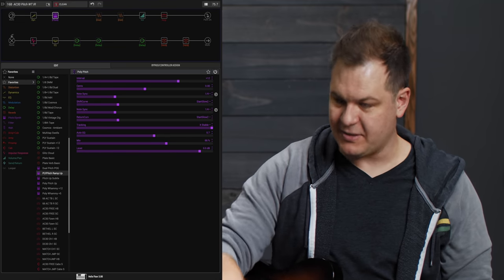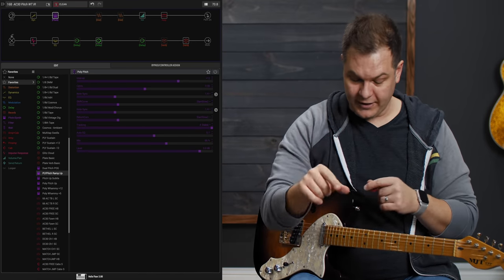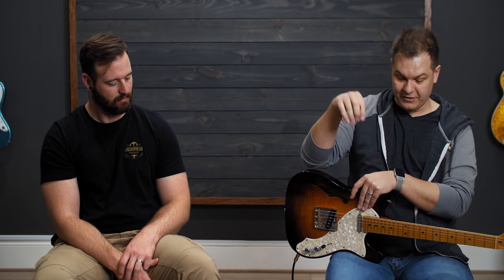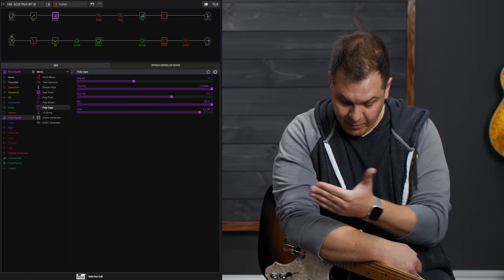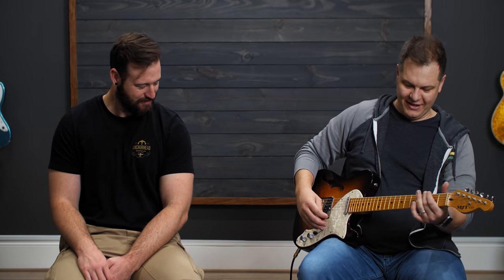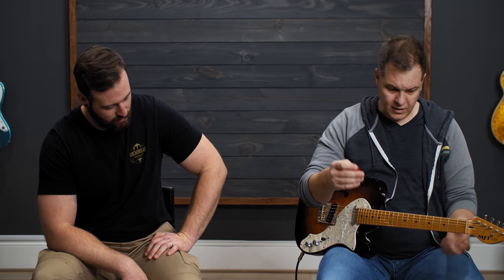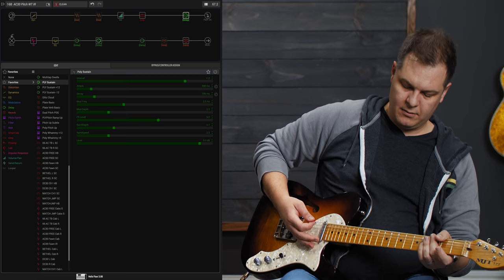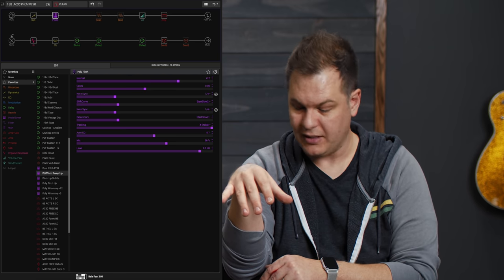Poly Pitch effects in Line 6 Helix Firmware 3.0 // A full walk-through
HX Stomp and HX Effects users - download the free Favorites pack here (which includes our settings on the new pitch effects)

In this video Brian and Bradford walk through the excellent new Polyphonic pitch effects introduced in firmware 3.0 for the Line 6 Helix, HX Stomp, and HX Effects

Table of contents:
00:00 - Poly Sustain playing demo
01:24 - Intro/video setup
02:18 - What you get with our free Helix patch (with the new pitch effects)
04:09 - What does 'Polyphonic' mean, and why is it important
05:15 - Quick demonstration of the Poly Pitch block
07:11 - Explanation of the Poly Pitch block parameters
14:37 - Poly Pitch w/ Ramping playing sample
15:18 - Where to put Poly Pitch in your signal chain
16:52 - Poly Wham block - what is it?
17:05 - Poly Wham quick demonstration
18:34 - Explanation of Poly Wham block parameters
20:01 - Poly Wham at 100% mix demonstration
20:30 - Poly Wham set at +5 demonstration
21:36 - Poly Capo block - what is it?
22:44 - Explanation of Poly Capo parameters
23:23 - Poly Capo playing sample (does it sound convincing?)
25:39 - Using Poly Capo to replicate a baritone guitar
27:01 - 12-String Block - what is it?
27:13 - 12-String block quick demo
29:05 - Explanation of 12-String block parameters
30:47 - Poly Sustain Block - what is it?
31:13 - Poly Sustain quick demo
32:30 - Explanation of Poly Sustain block parameters
34:31 - More Poly Sustain playing samples
35:31 - Poly Sustain Octave Up playing sample
36:00 - Poly Sustain Octave Down playing sample
38:11 - Where to put Poly Sustain in your signal chain
39:28 - What pedals can the new pitch effects replicate?
40:19 - More things we love about the new pitch effects
43:30 - What we don't like about the new pitch effects
45:50 - There is no EHX POG :(

Lenses:
For the Blackmagic Pocket 4k:

Lighting:
The Sun :)